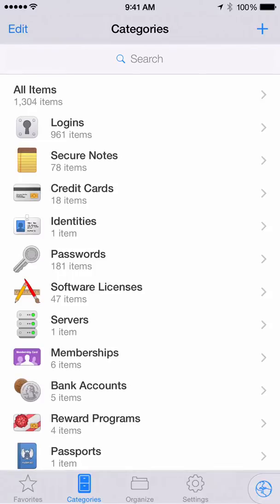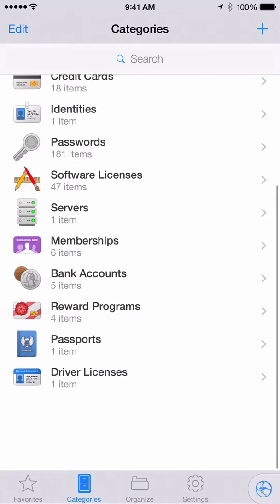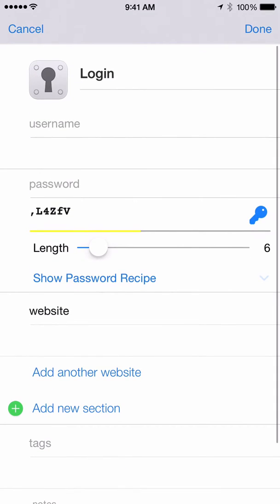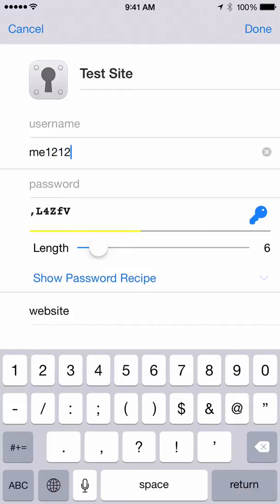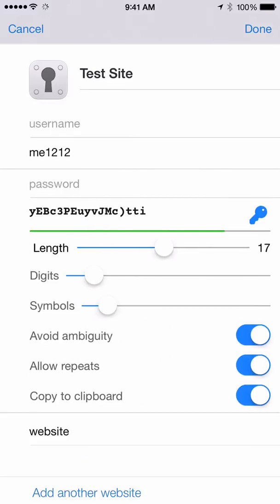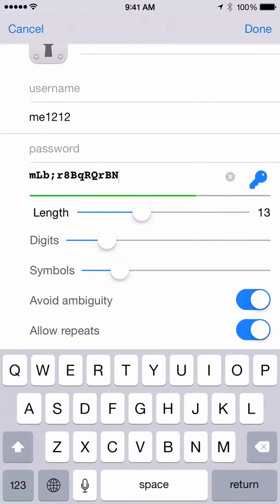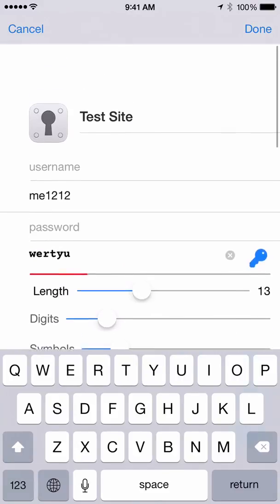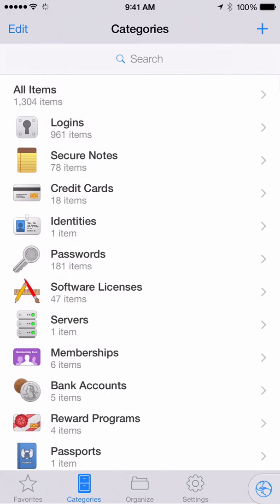1password create items